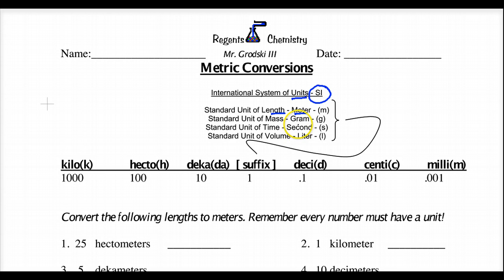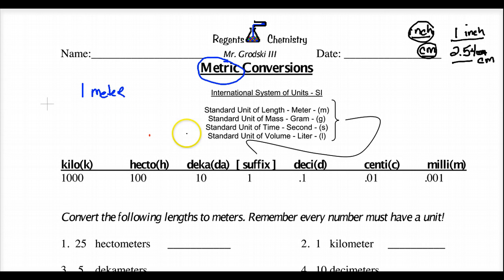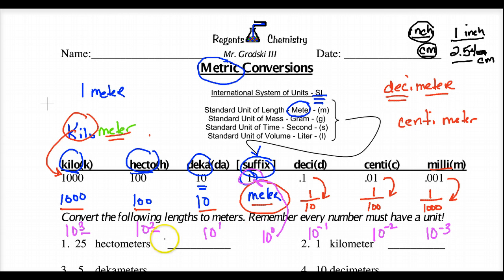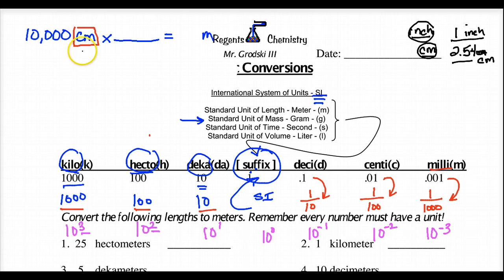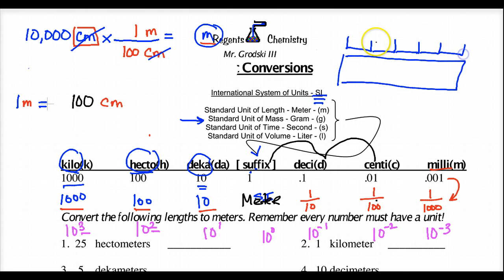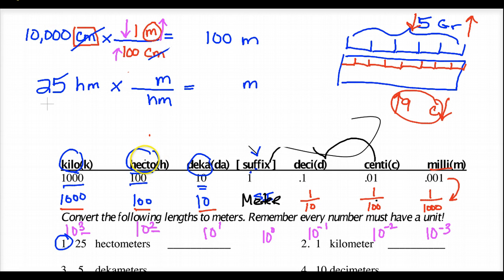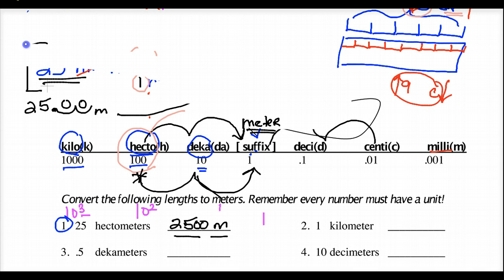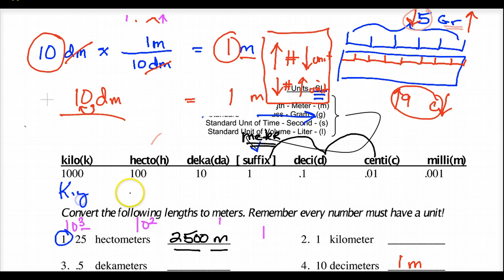Lecture 1.1 Metric system and conversions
Physical Setting/Chemistry Core Curriculum (NYS Regents Chemistry) Standards.

Standard 1, Key Idea, M1.1 - recognize and convert various scales of measurement: length - Kilometer (km), meters (m), centimeters (cm), millimeters (mm)